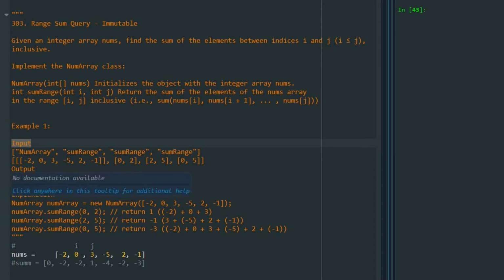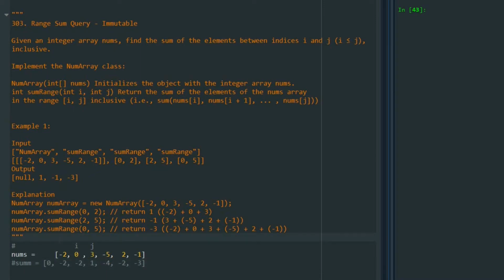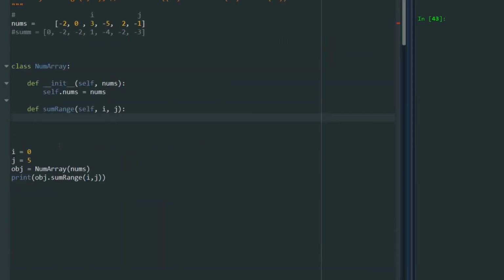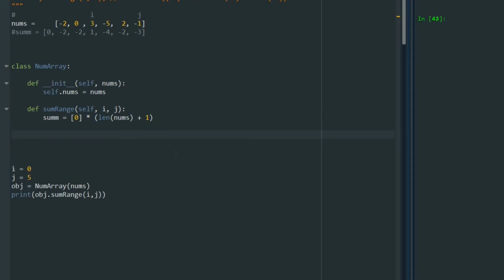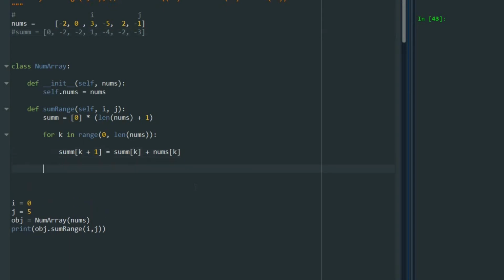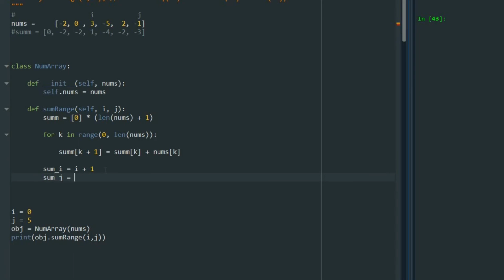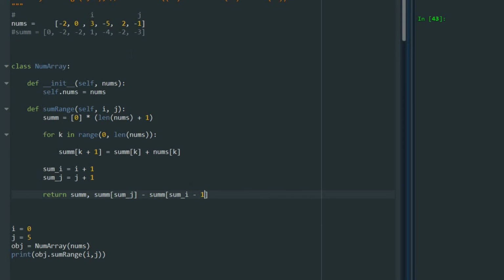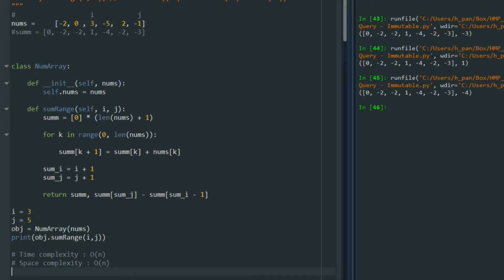Range Sum Query Immutable - Array